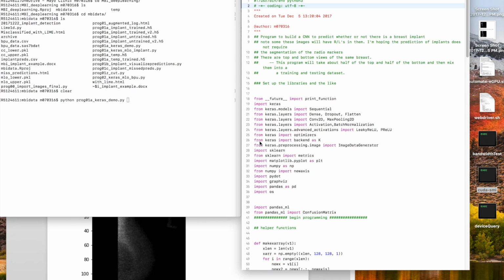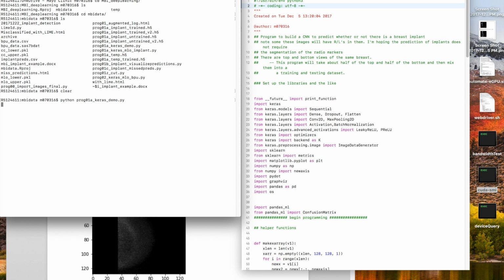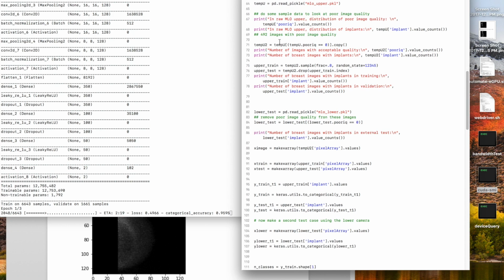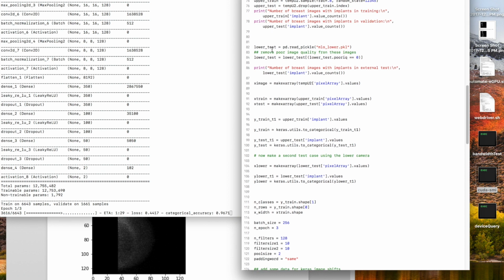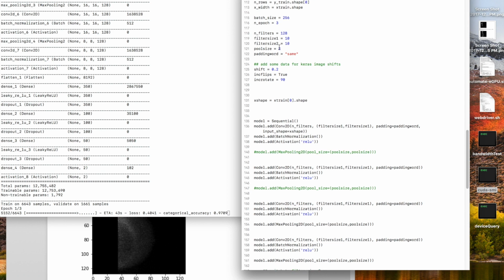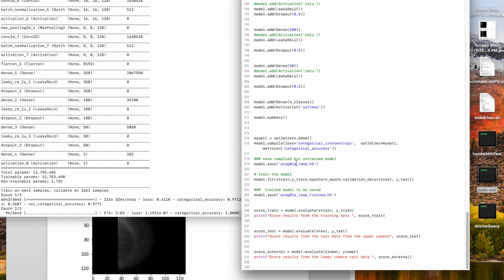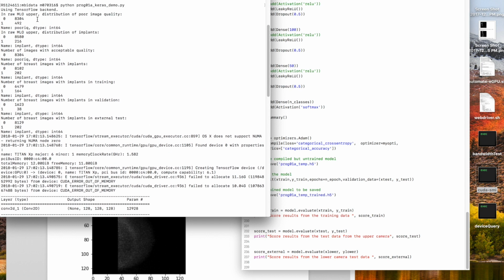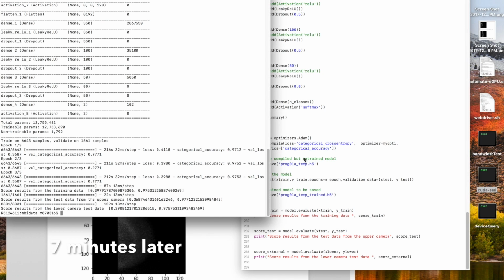Tensorflow 1.5 running on Mac High Sierra 10.13.3 with Titan Xp GPU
Deep learning on  Mac using an external GPU housing a Titan Xp. TensorFlow 1.5 was compiled from the source to allow for GPU usage. The CUDA version is 9.0. cuDNN 7.0.4.  Python version 3.6 2017 MBP w/ thunderbolt 3 connectivity to an AkiTio Node eGPU.